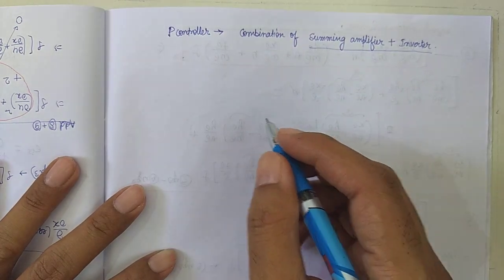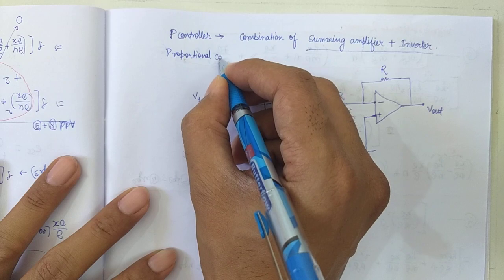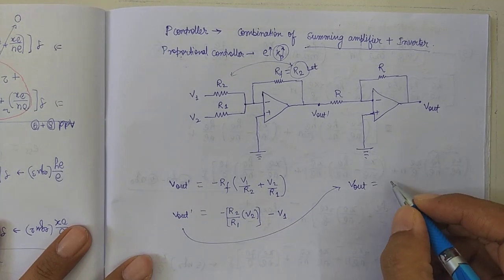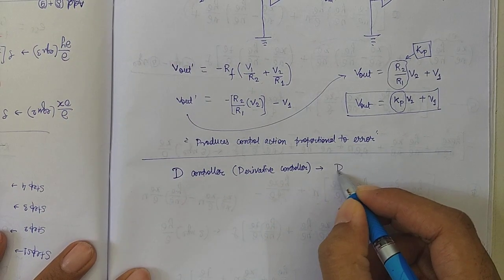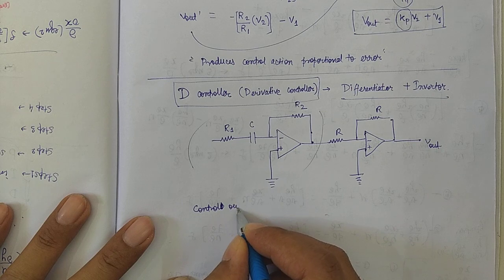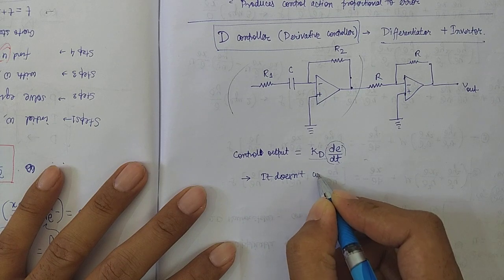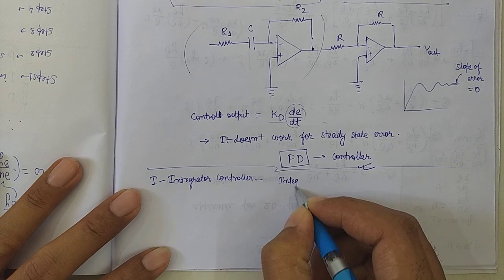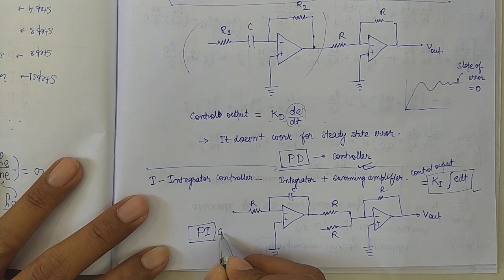Mechatronics PID controller part 1